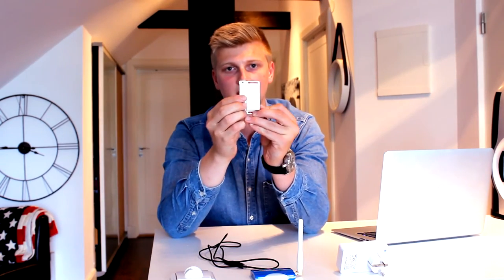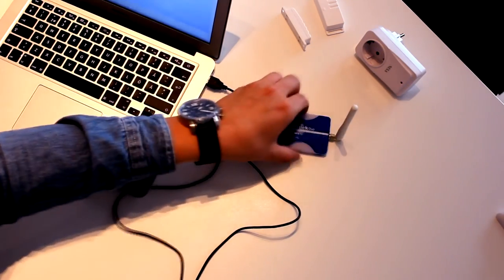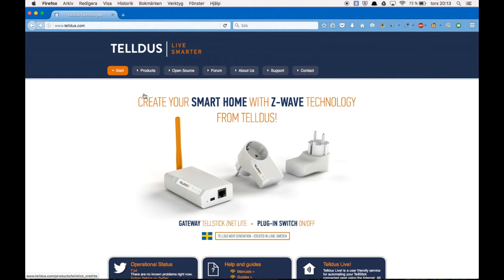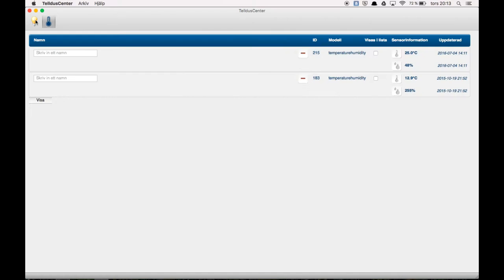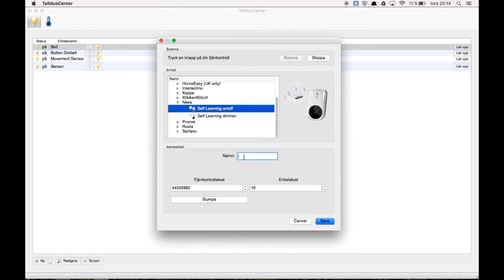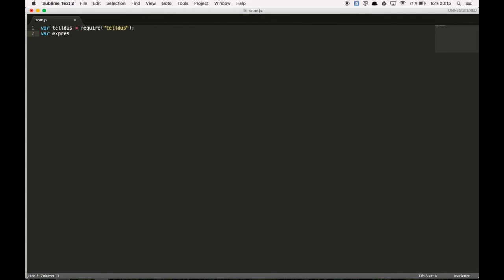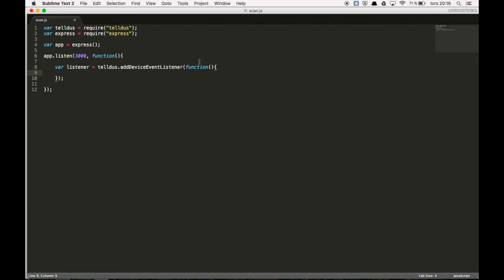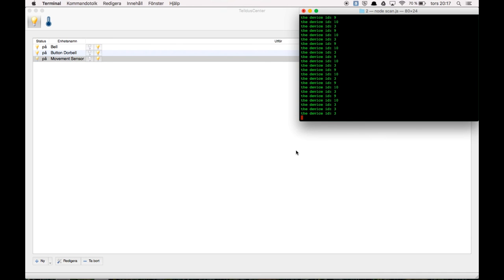GET STARTED WITH HOMEAUTOMATION - TELLDUS CENTER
Here are some easy steps for you to get started on your own homeautomation using the Tellstick & Telldus Center.